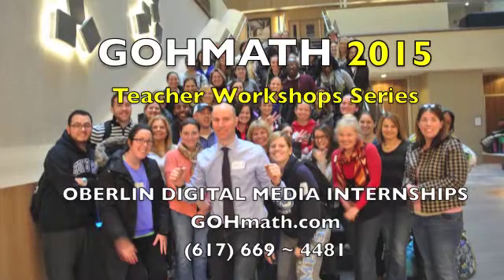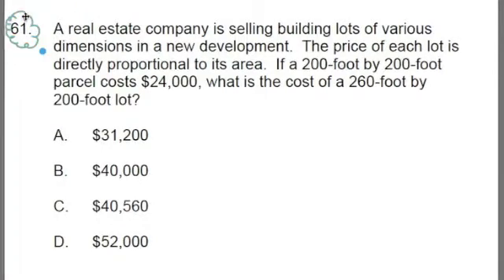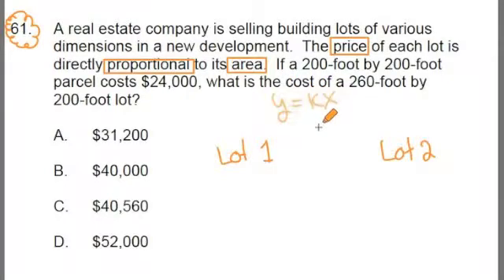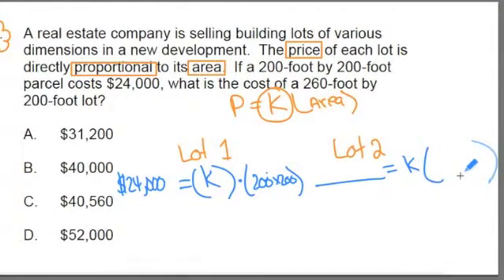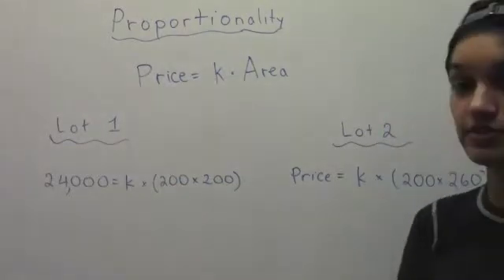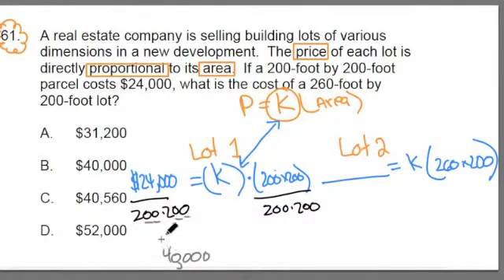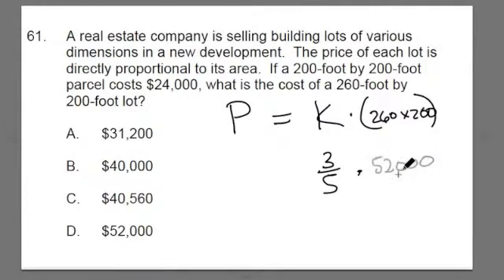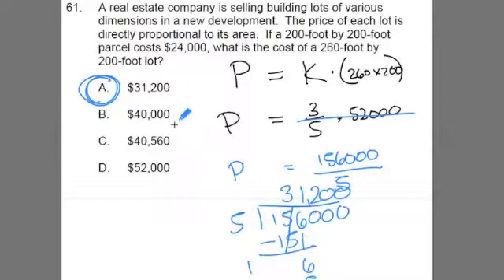GOHMATH: #61 ~ Constant of Proportionality ~ 53 Math MTEL ~ GOHmath.com